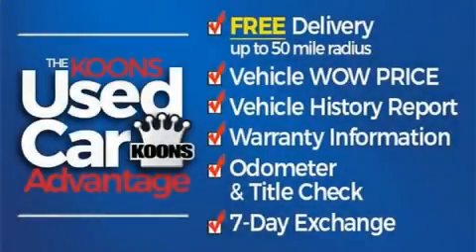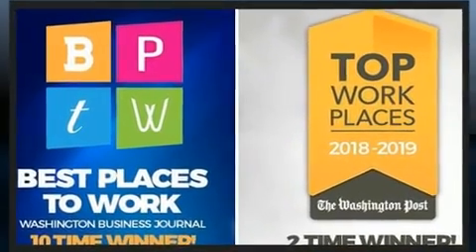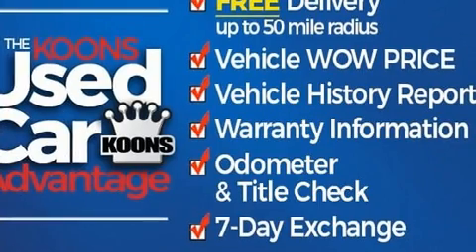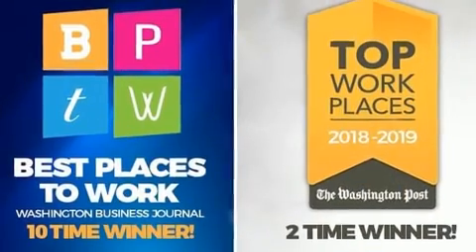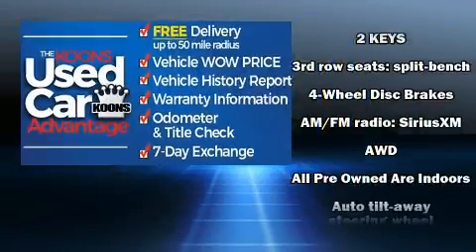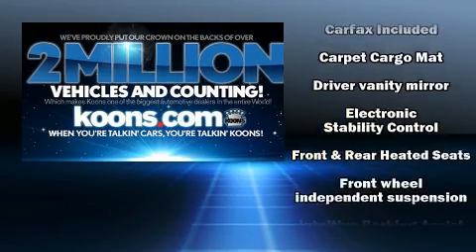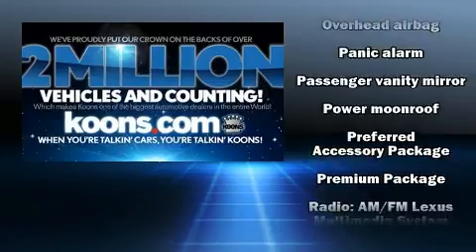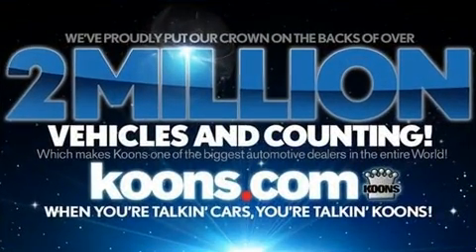2019 Lexus GX 460 in Wilmington, DE 19806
Step into the 2019 Lexus GX 460. A 4.6 liter V-8 engine pairs with a sophisticated 6 speed automatic transmission, and for added security, dynamic Stability Control supplements the drivetrain. Four wheel drive allows you to go places you've only imagined. Lexus prioritized comfort and style by including: a leather steering wheel, an automatic dimming rear-view mirror, power front seats, illuminated running boards, power moon roof, skid plates, and 1-touch window functionality. Third row seats provide an even greater maximum passenger capacity. Premium sound drives 9 speakers, providing you and your passengers a sensational audio experience. Take assurance in side curtain airbags, providing head protection in the event of a severe collision. It also arrives with a Carfax history report, providing you peace of mind with detailed information. We pride ourselves in consistently exceeding our customer's expectations. Stop by our dealership or give us a call for more information.